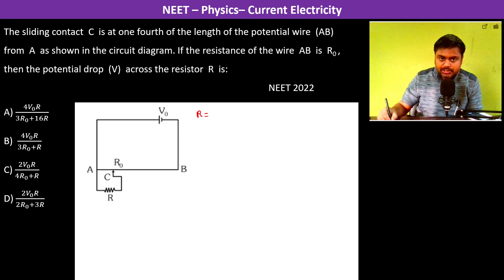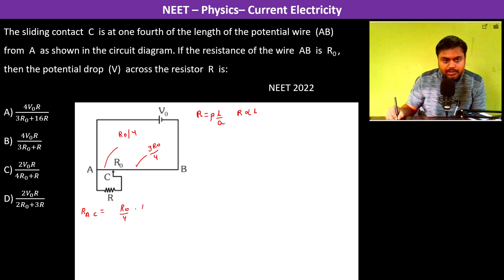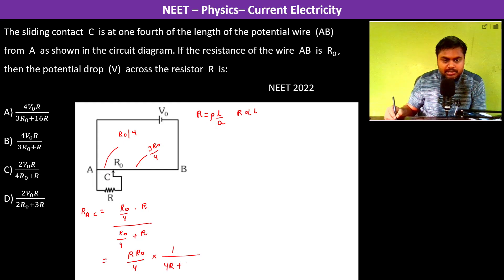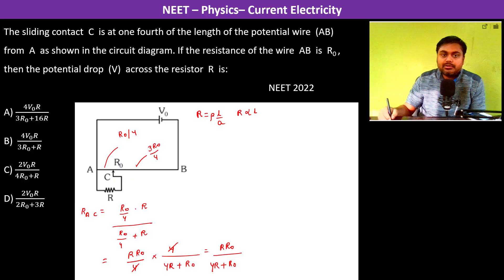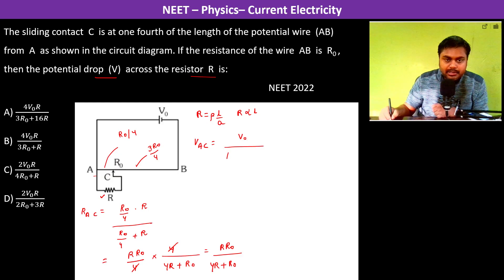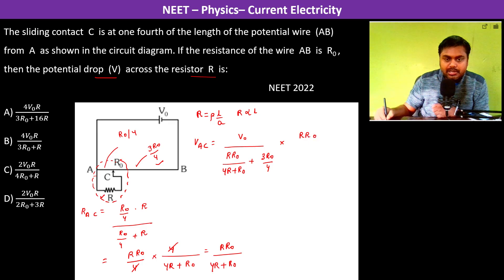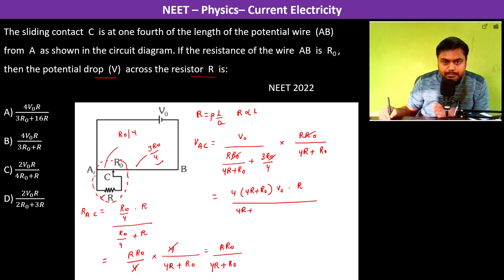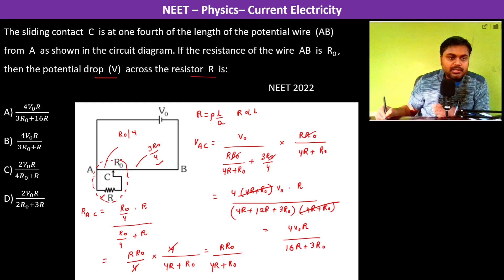The sliding contact C is at one fourth of the length of the potential wire (AB) from A as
The sliding contact  C  is at one fourth of the length of the potential wire  (AB)  from  A  as shown in the circuit diagram. If the resistance of the wire  AB  is  R0 , then the potential drop  (V)  across the resistor  R  is:           NEET 2022
A) (4𝑉_0 𝑅)/(3𝑅_0+16𝑅)
B)  (4𝑉_0 𝑅)/(3𝑅_0+𝑅)
C) (2𝑉_0 𝑅)/(4𝑅_0+𝑅)
D) (2𝑉_0 𝑅)/(2𝑅_0+3𝑅)